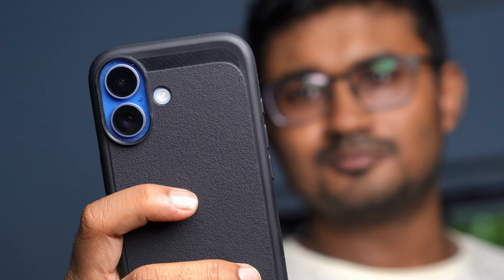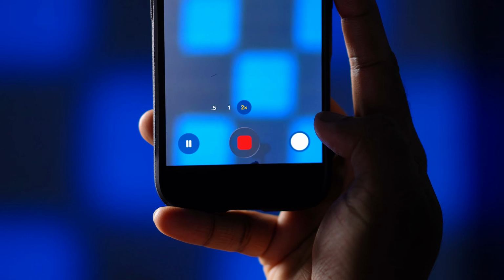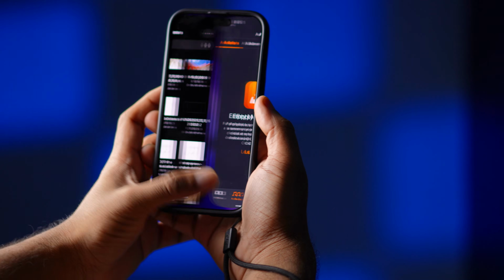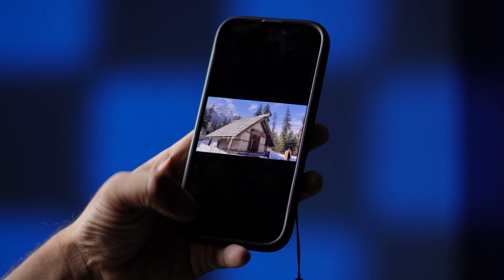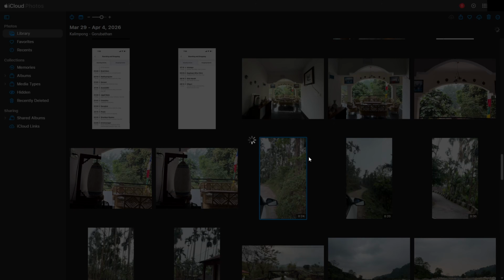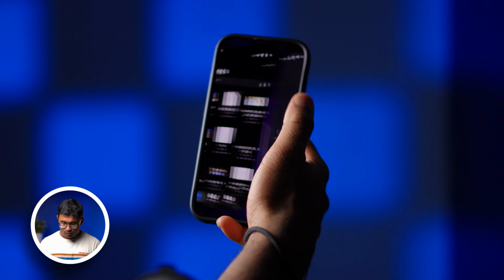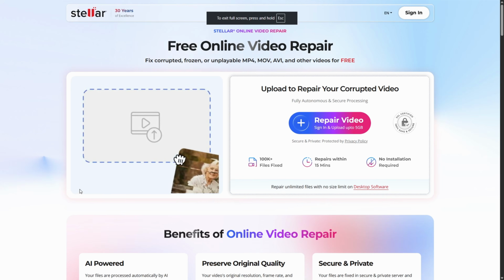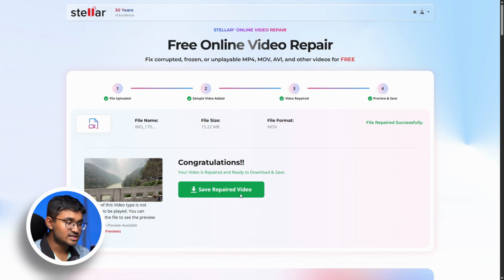My iPhone Video Won’t Play After Recording – Here’s the Fix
If your iPhone videos are corrupted, broken, unplayable, blurry, choppy, or refusing to open after recording, transfer, editing, or recovery, this video will show you how to repair damaged video files using Stellar Video Repair. Whether your footage was affected by storage errors, interrupted recording, failed transfers, app crashes, water damage, or corrupted memory, this guide walks through the full video recovery and repair process step by step.

In this video, I test Stellar Video Repair to fix corrupted iPhone footage including MOV and MP4 files recorded on recent iPhone models. You will see how to repair videos that do not play, videos with no sound, black screen playback issues, frozen frames, sync problems, unsupported format errors, and damaged footage recovered from SSDs, SD cards, hard drives, and cloud backups.

This tutorial is designed for content creators, filmmakers, mobile videographers, YouTubers, video editors, photographers, students, professionals, and anyone trying to recover important iPhone videos without losing quality. I also cover how video corruption happens, how to avoid permanent data loss, and what to do before attempting recovery or repair.

Topics covered include corrupted iPhone video repair, Stellar Video Repair review, fixing broken MOV files, repairing MP4 footage, recovering damaged iPhone videos, fixing unplayable videos, repairing black screen footage, restoring corrupted camera files, video recovery software for iPhone, fixing damaged footage after transfer errors, and repairing videos from SSDs, SD cards, external drives, and cloud storage.

If you are searching for the best way to repair corrupted iPhone footage, recover damaged videos, restore broken recordings, or fix unplayable MOV and MP4 files, this video provides a complete walkthrough and real-world test of Stellar Video Repair.

For brand collaborations:
Please reach out via the email listed in my YouTube contact section, accessible after verifying as a human. I don’t include emails in descriptions to avoid web-scraping and mass cold outreach.

Get access to exclusive behind the scenes, exclusive videos, motion graphics and editing tutorials! Your name will be mentioned in the description or end credits as a producer too!